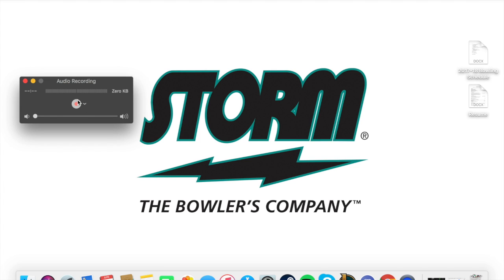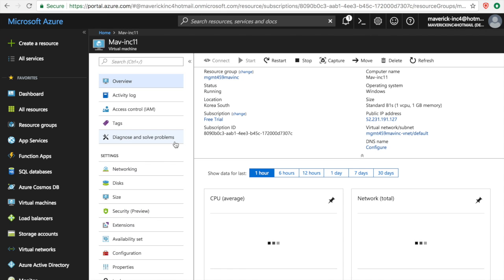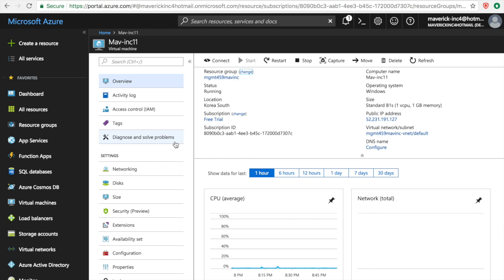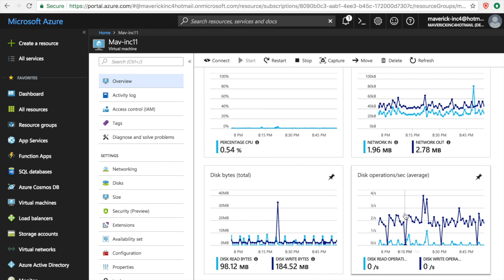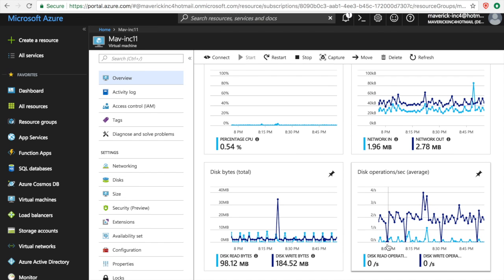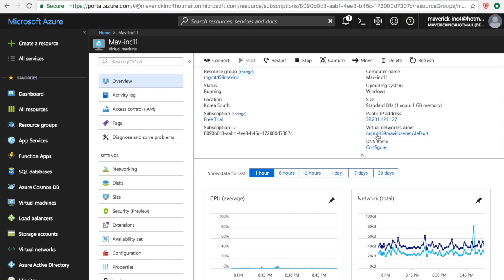Microsoft Azure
This video is about Microsoft Azure